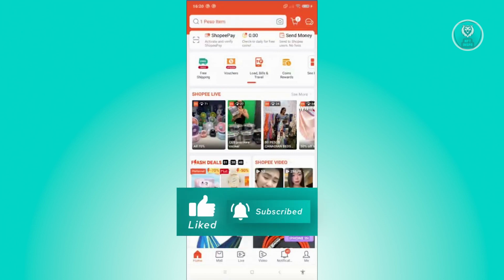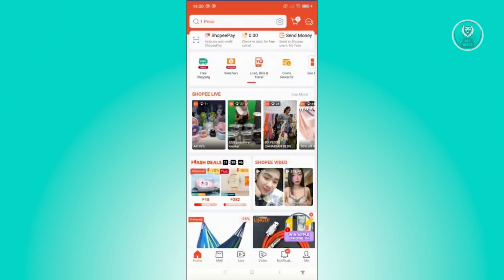How To Transfer SPaylater To GCash (2025)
Learn how to transfer SPayLater to GCash with this step by step guide.